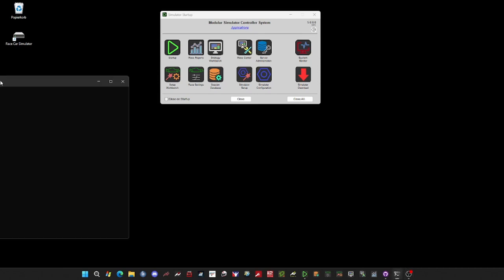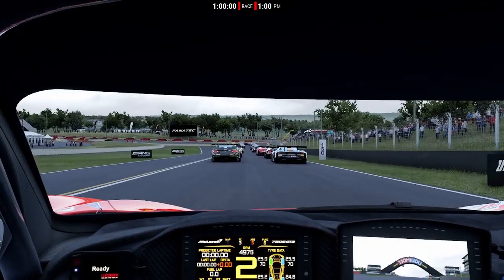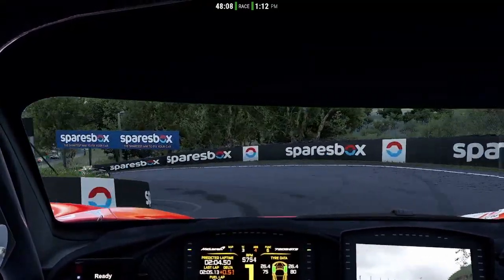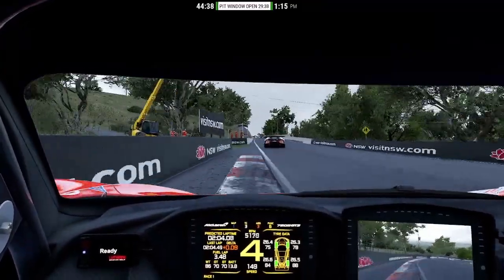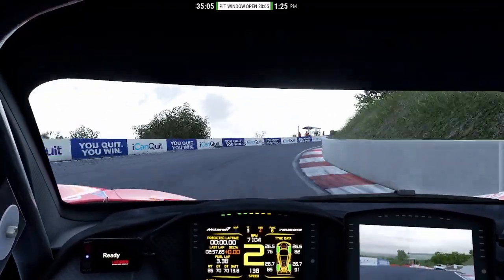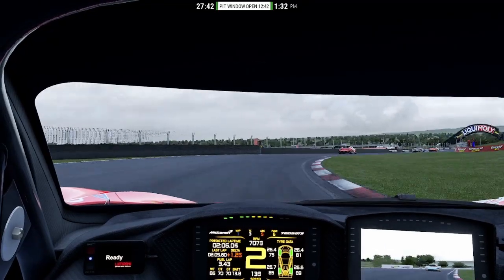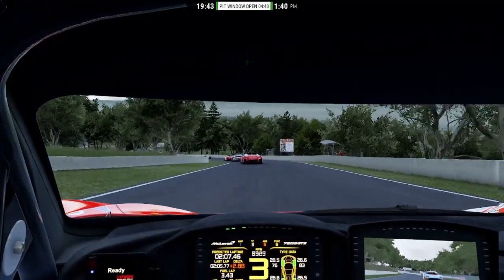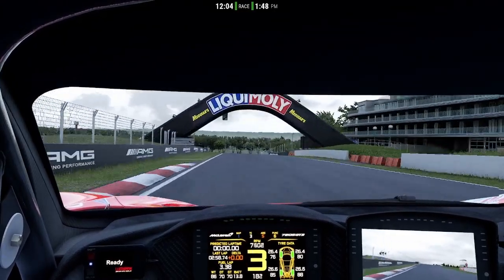Race handled fully by AI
Finally all parts of the puzzle are in place. This video shows you a 3-stint race fully under control of the AI pit crew incl. automatic strategy revision. No driver interaction was necessary throughout the race, except "accepting" some of the questions issued by the AI assistants. This kind of AI controlled racing is supported in single driver sprint races as well as in team endurance races with multiple drivers.

Here are the most interesting moments in the video:

Introduction 00:00
Strategy Development 2:30
Race Start 5:30
Strategy Announcement 11:20
Strategy Revision 16:20
1st Pitstop Warning 17:30
Engineer plans 1st Pitstop 18:40
1st Pitstop 27:45
Mid Race Information 35:25
2nd Pitstop Warning and Planning 43:40